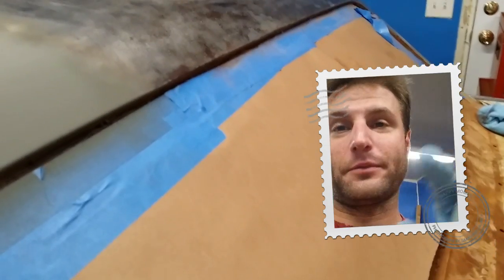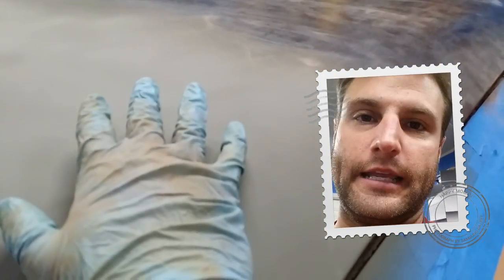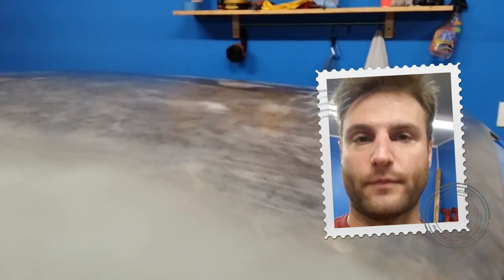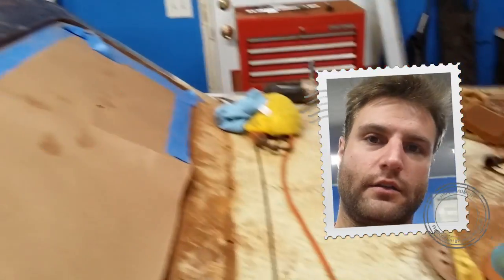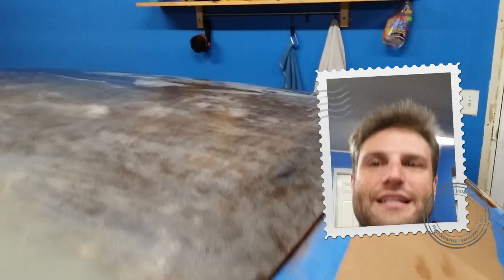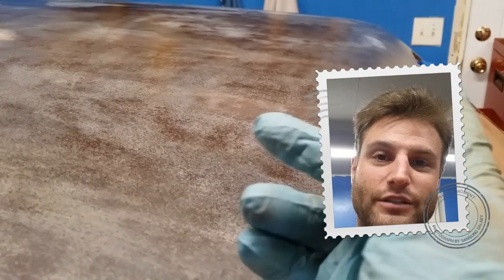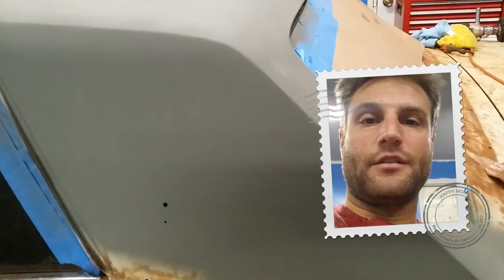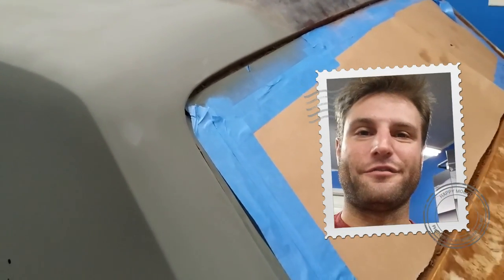Restoring the Lincoln Continental 3. DISSOLVE RUST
In this segment I talk about the basic chemistry being rust and how to handle it with acid.